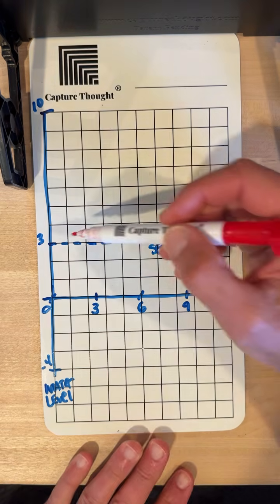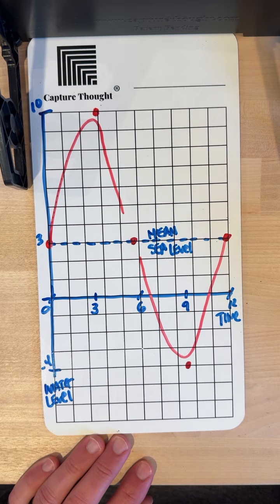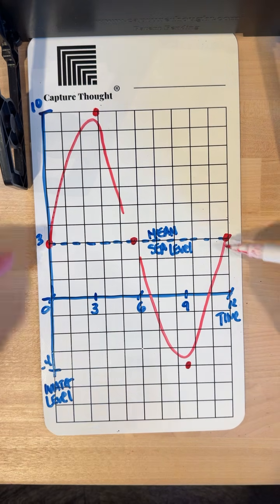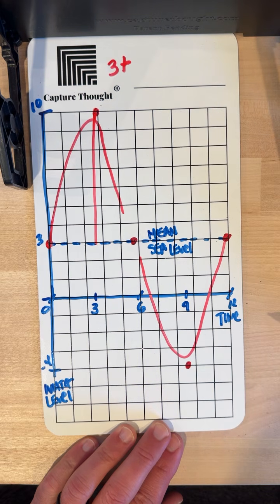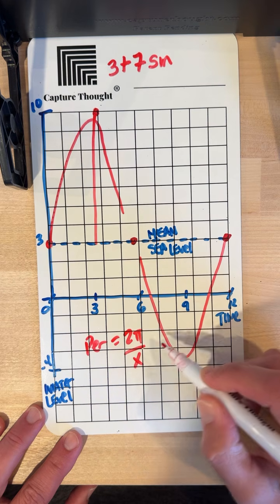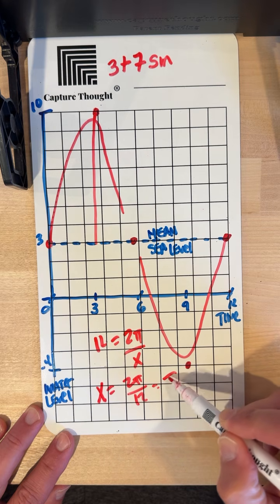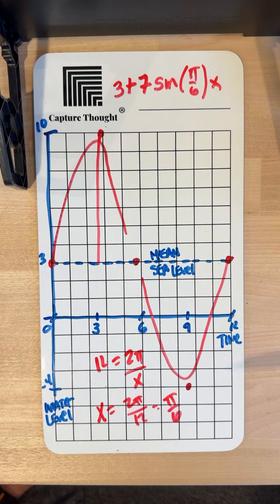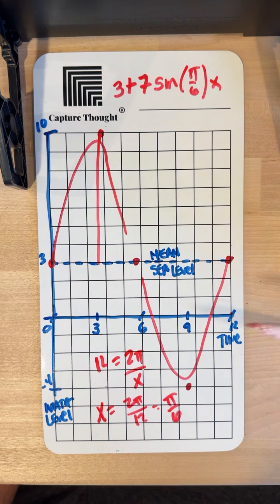QR #18 Spring Final Review AM3